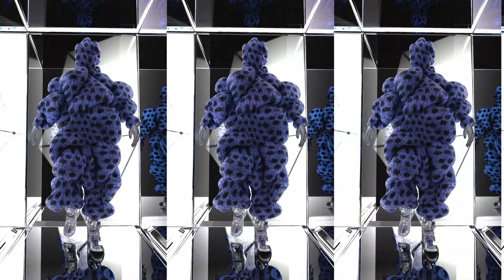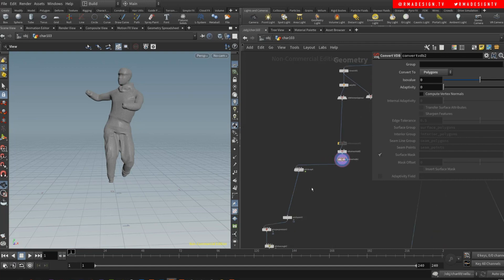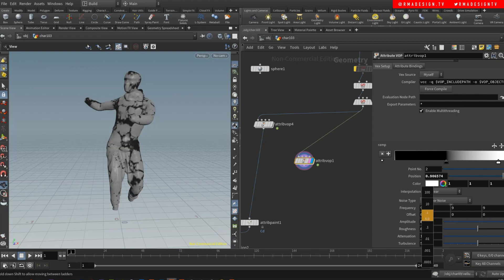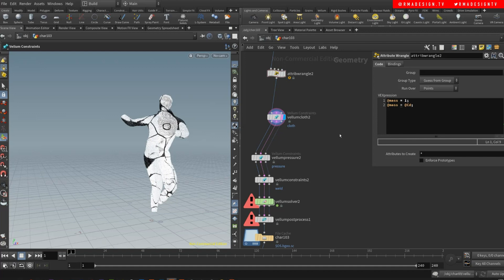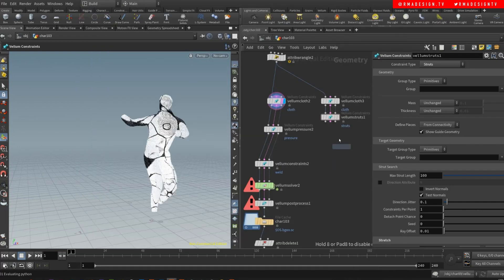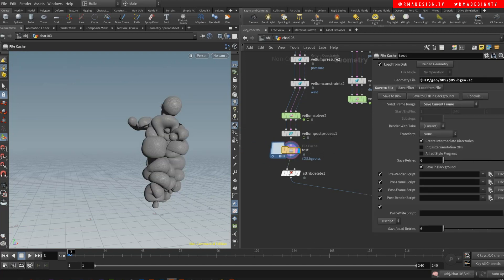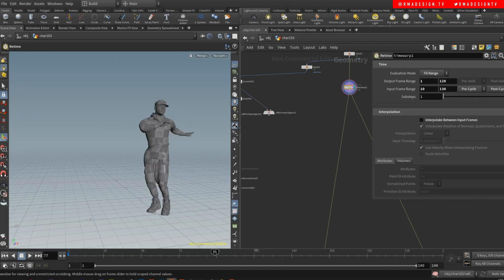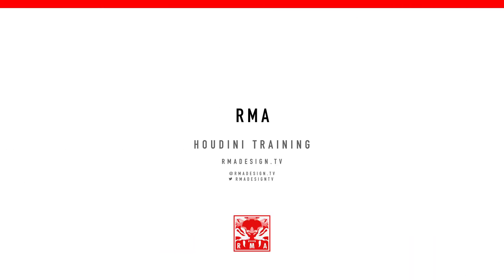Inflating with vellum in houdini - Making PuffSwaggs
This video explains techniques to inflate cloth and control where to inflate it. It uses RMAs future PuffSwagg Nft collection to demonstrate how this were created. Will go over ways you can inflate objects that are static and moving as well.